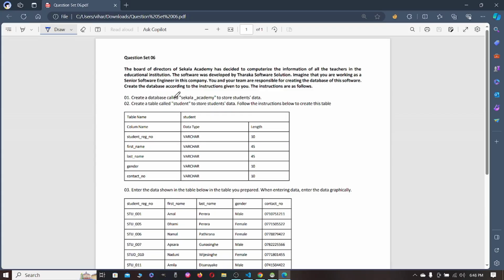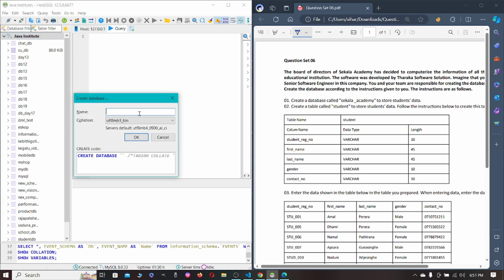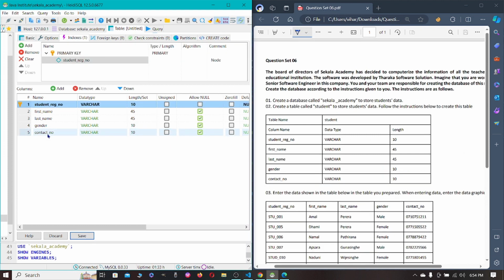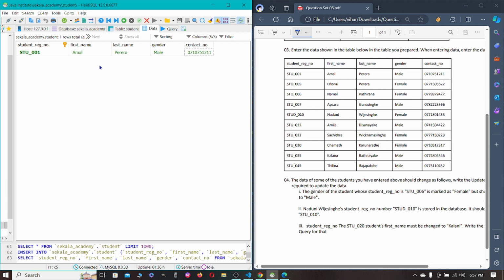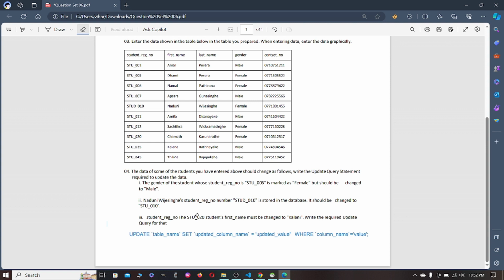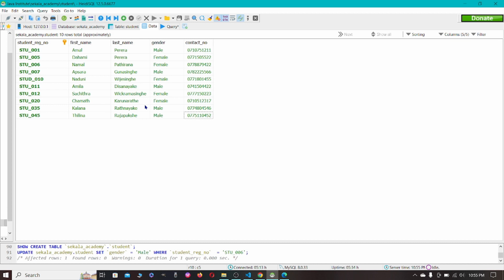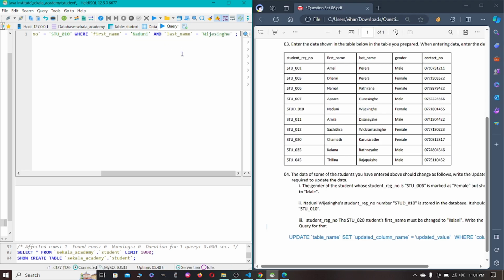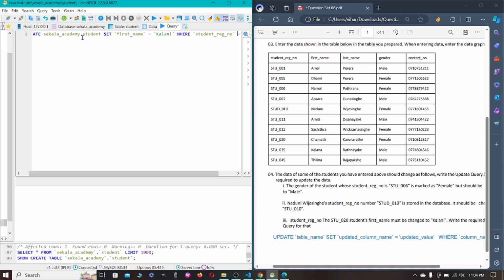DBMS Task 06 |Write an Update Query Statement| 1st Year | Java Institute| Viharaa Jayasinghe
HeidiSQL software and create tables using customized databases. The Graphical
method is used to insert data into the tables in the database, and how to write an
Update Query Statement to change the data in the database.